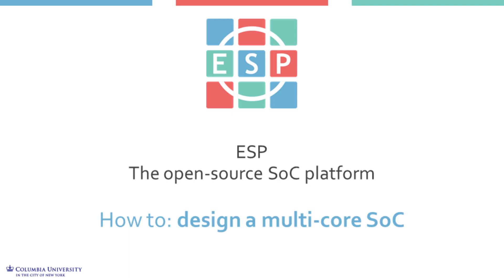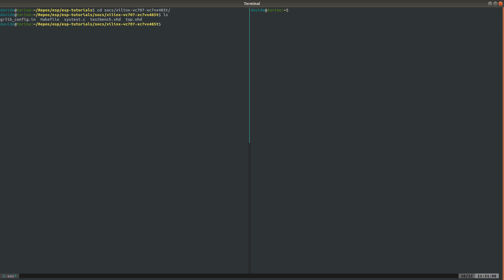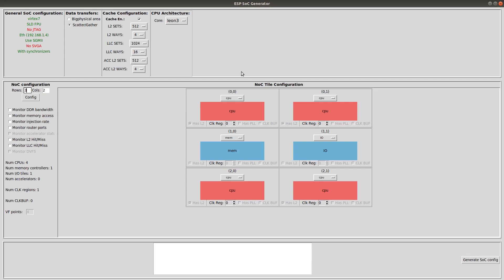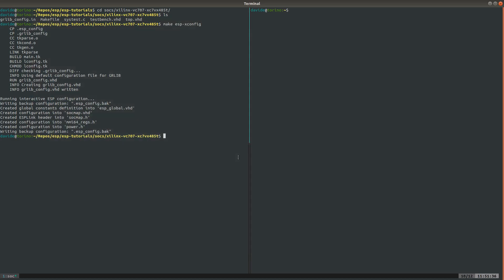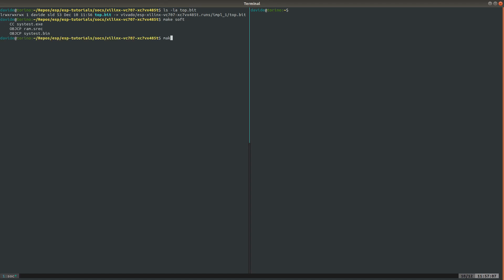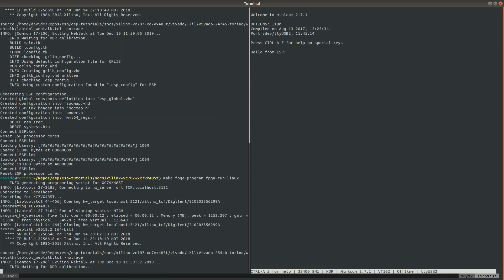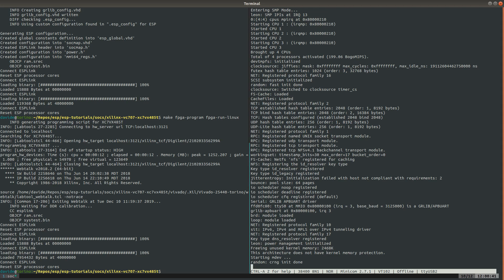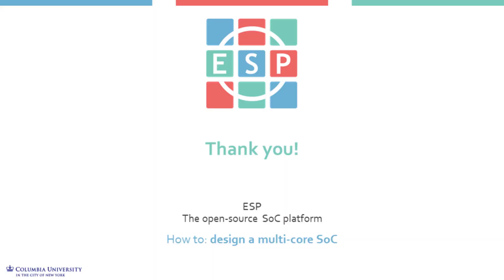ESP tutorial - How to: design a multi-core SoC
(The video tutorial was not recorded with the latest version of the ESP repository. While watching the video, please refer to the tutorial guide for the most up to date instructions.)

This tutorial shows how to generate and test a multi-core ESP SoC. This tutorial has many steps in common with the prerequisite video listed above. Make sure to watch the prequisite tutorial first before getting started with this one.